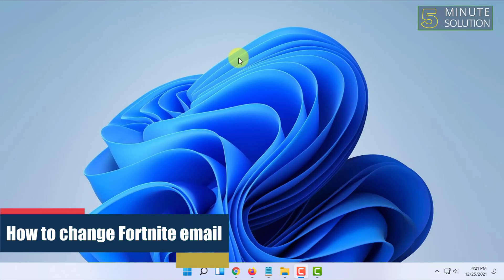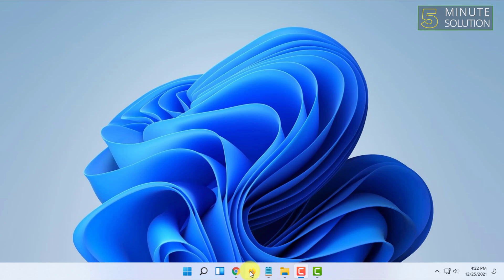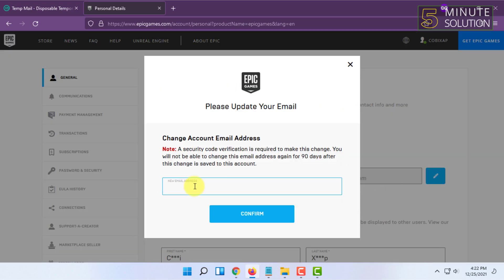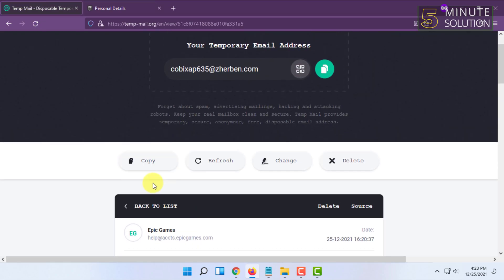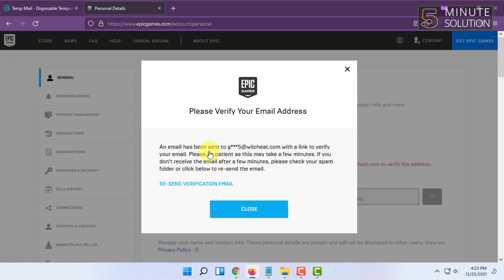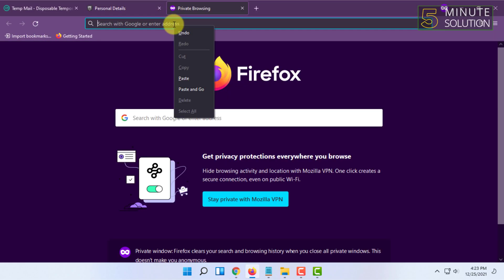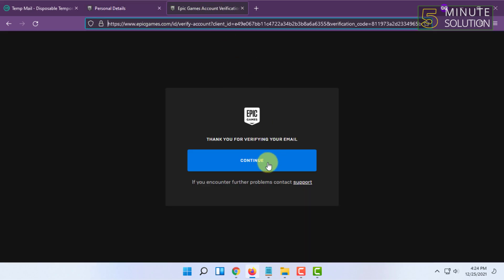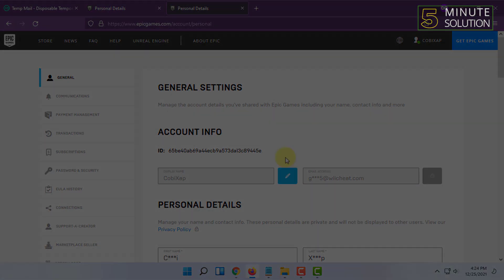How to change Fortnite email 2024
How to change the email on your Epic Games account
Log in to your Epic Games account and then go to the Account portal.

▼ Related Keywords ▼

"how to change fortnite email without verifying"
"epic games login"
"epic games email"
"i forgot my fortnite email"
"i forgot my epic games email and password"
"epic account id"
"epic games fortnite account"